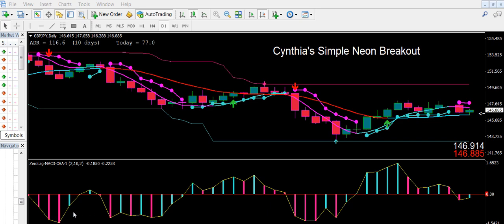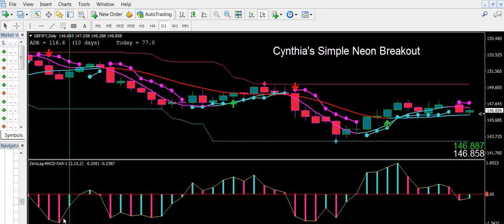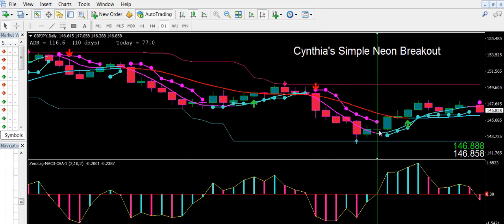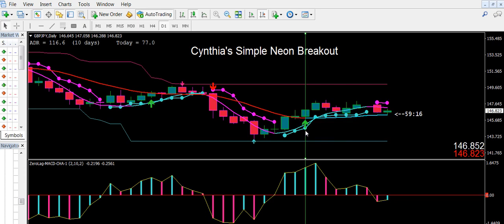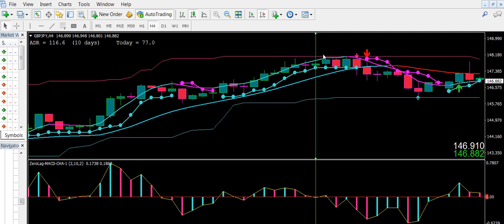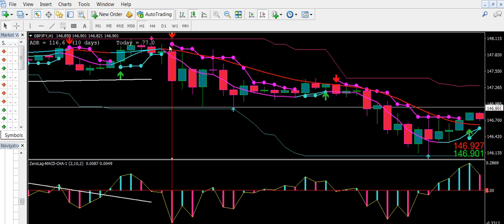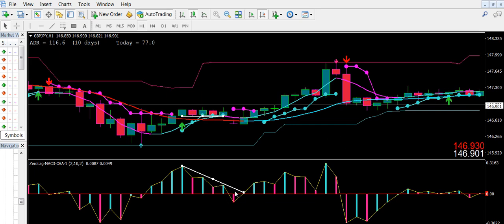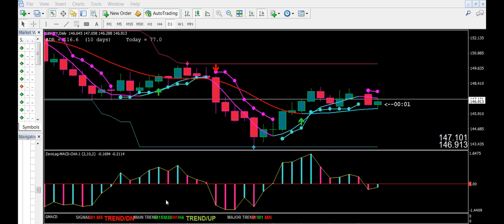Simple Neon Breakout Divergence Training 1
Simple Neon Breakout by Cynthia of Day Trade Forex  | A New Color Coded MT4 Trading System For Successful Forex Trading

The  new Simple Neon Breakout MT4 trading system by Cynthia of Day Trade Forex uses her natural trading talents, extensive knowledge and vast trading experience to create a new trading system that is simple to use on all time frames,  and is complete with templates fully loaded with color coordinated indicators and alert arrows, to keep you on track.  It's great for visual traders and effective and powerful enough to help you be among the 5% of traders that actually make profits.

The Simple Neon Breakout is designed to help you see and trade divergence and retracements and will rapidly improve your trading skills and increase your prosperity.

Trading is a decision-making exercise that is no different than any other business. Your best decisions are made when your mind is in a calm, relaxed, and confident state.  Color Coded trading gives you that edge because it relaxes your nervous mind and helps make decisions easy.

Achieving your financial success and freedom through trading has never been easier if you use Cynthia's newest trading system:  The Simple Neon Breakout System.

Simple Neon Breakout Divergence Training,
Simple Neon Breakout,
Neon Breakout by Cynthia of Day Trade Forex,
Cynthia,
Cynthia of Daytradeforex,
daytradeforex,
forex,
easy forex,
forex trading,
forex trading made easy,
simple forex,
mt4,
retracement training,
retracement trading,
pullback trading,
divergence training,
divergence,
hidden divergence